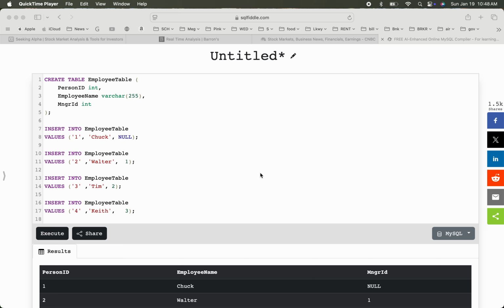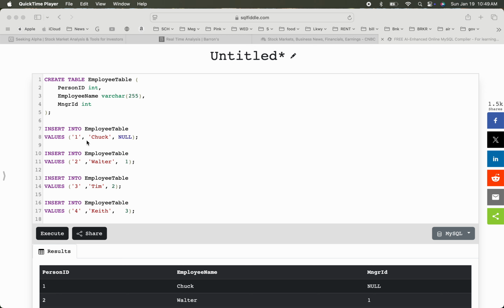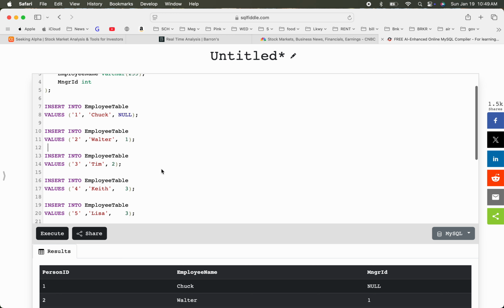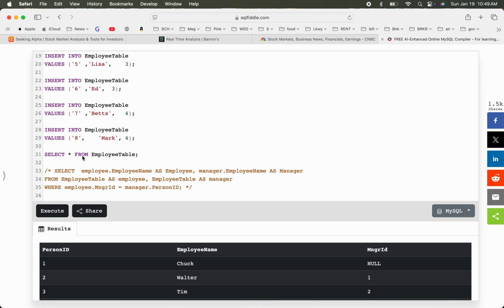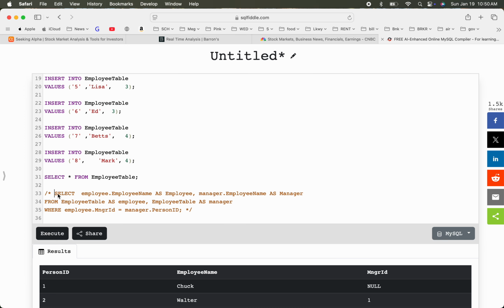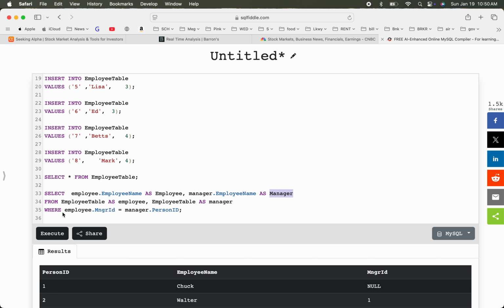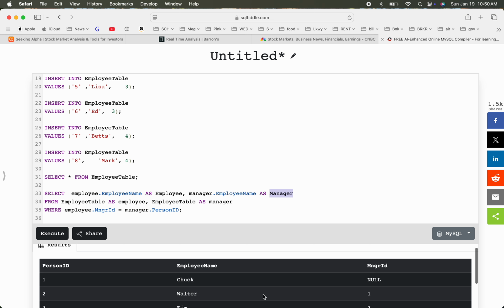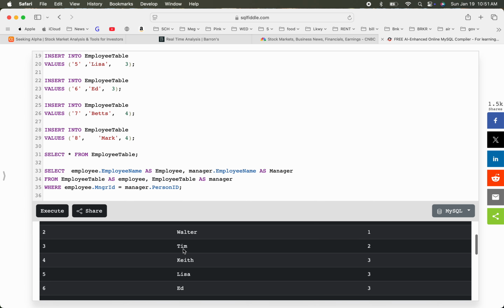SQL self join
An example of using Sql self join